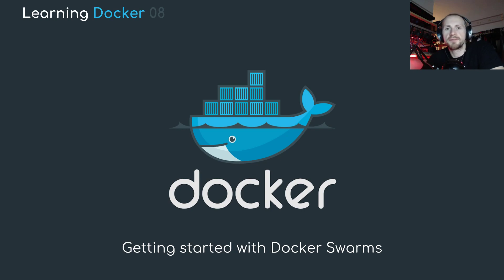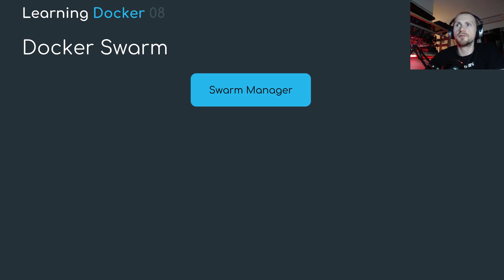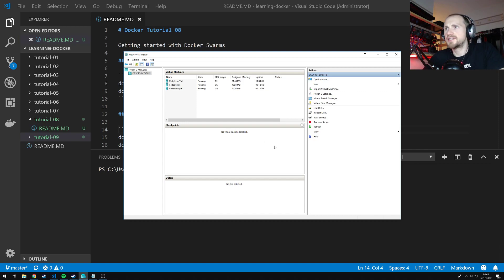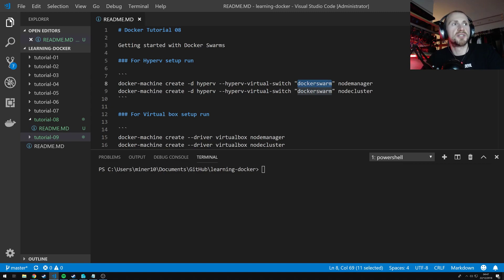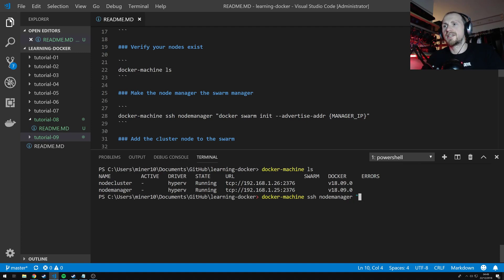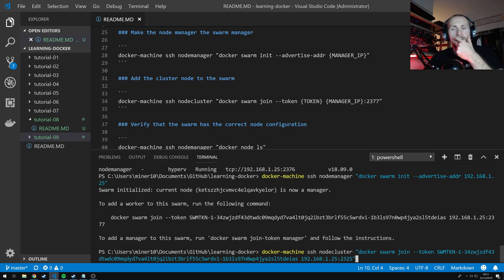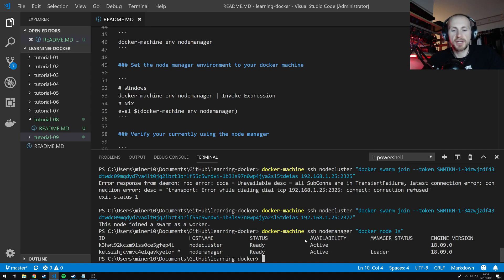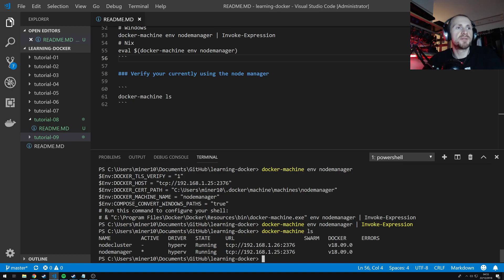Learning Docker 08 : Getting started with Docker Swarms